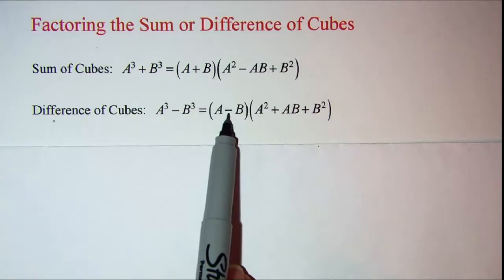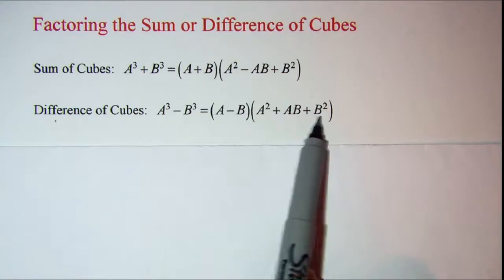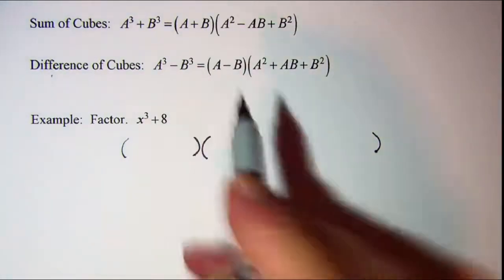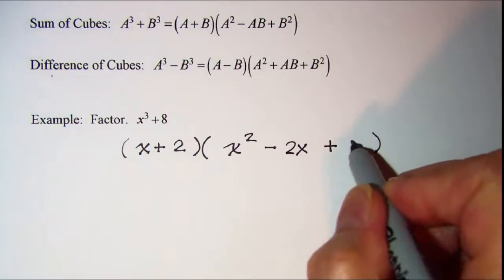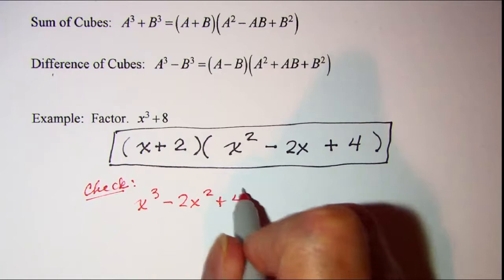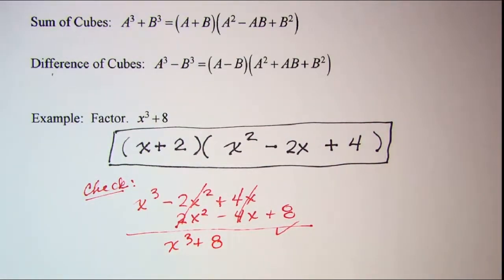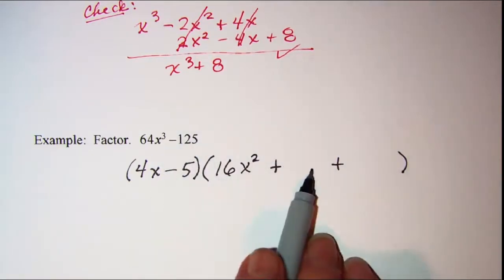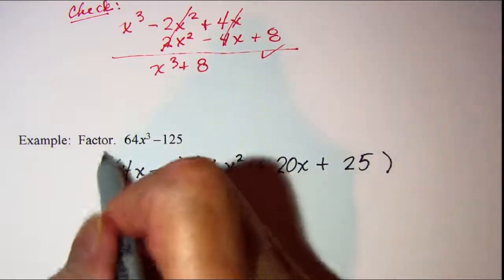Factoring the Sum or Difference of Cubes